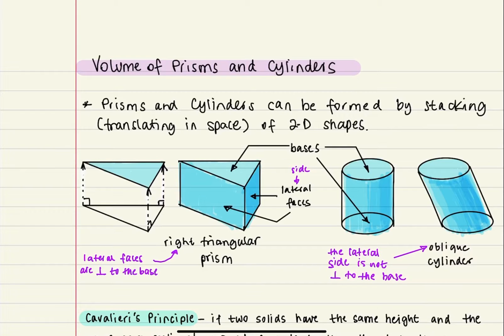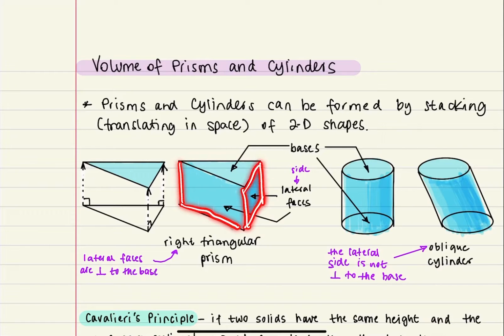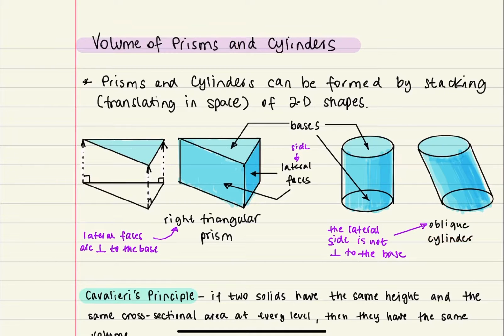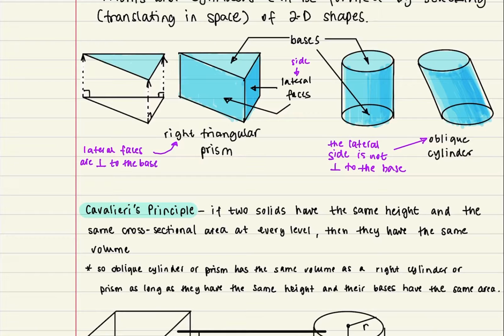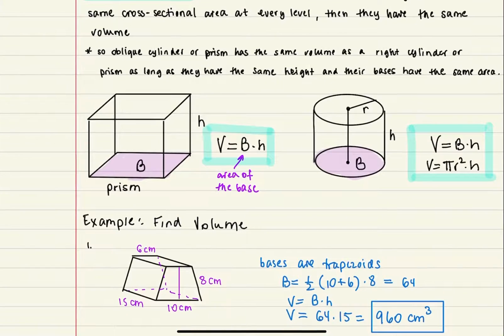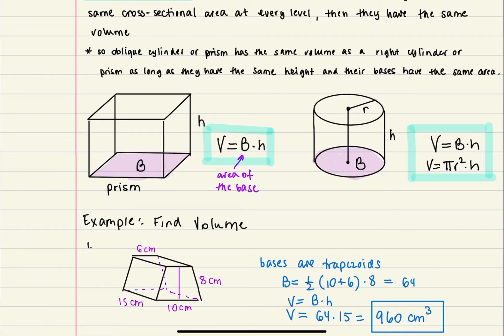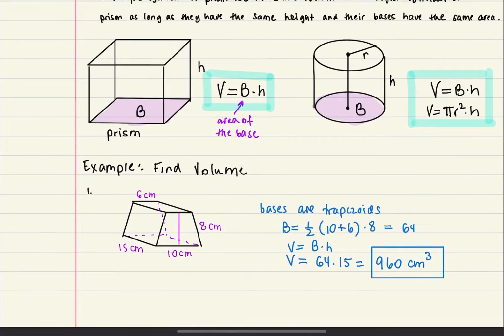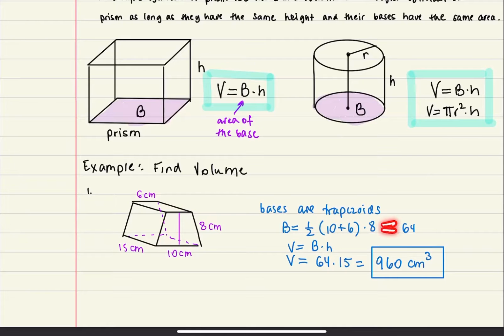05 05 2020 Geometry Notes